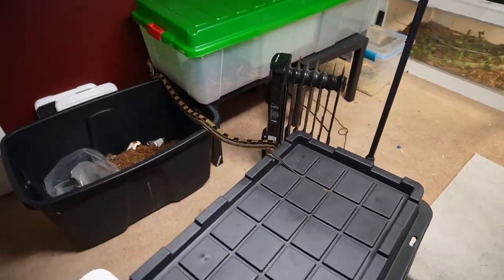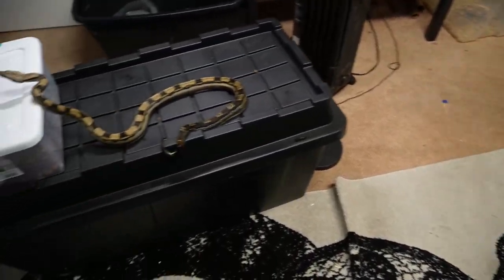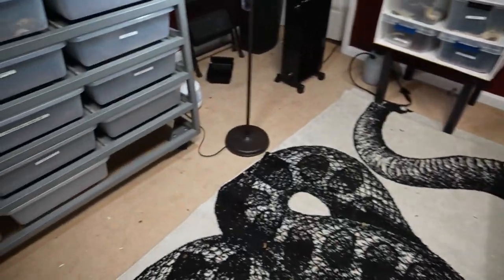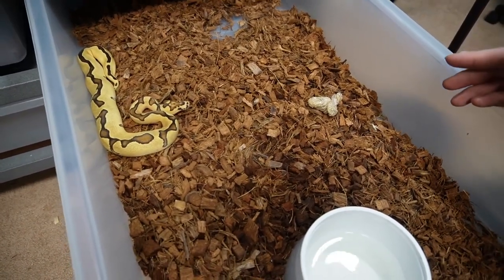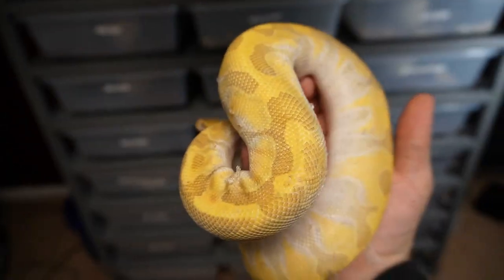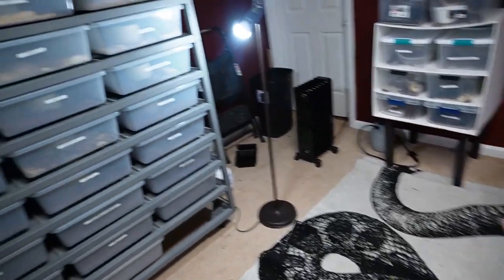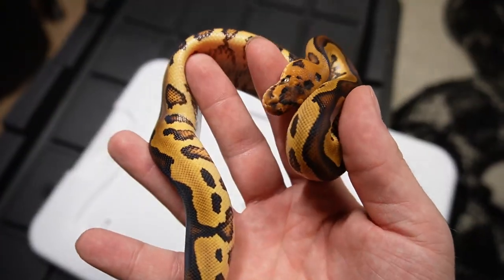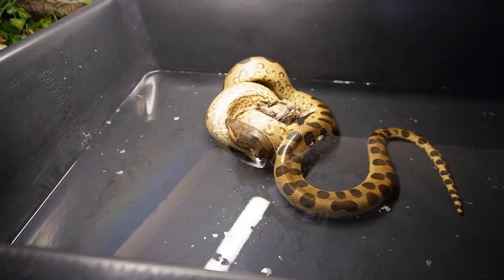Thanksgiving Meal - Anaconda Eats A BIRD ! Quick Reptile and Snake update